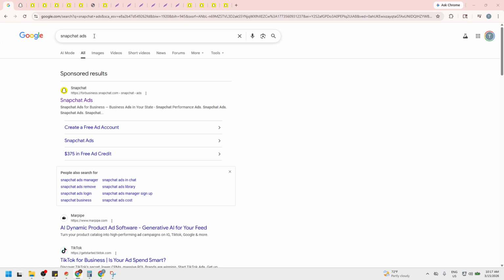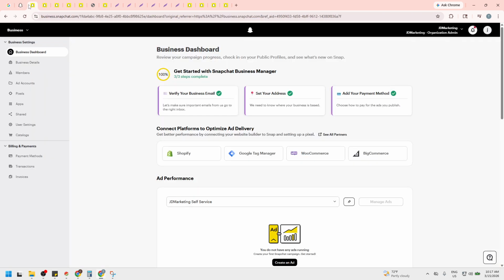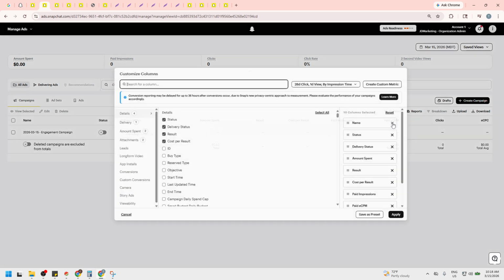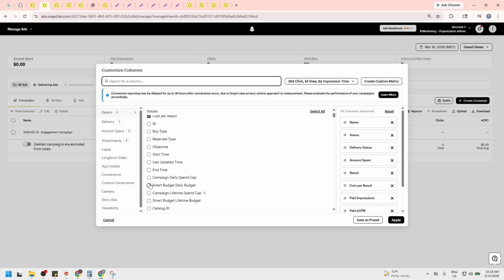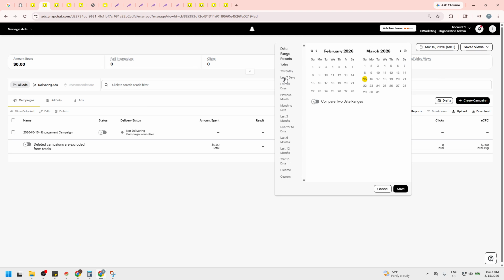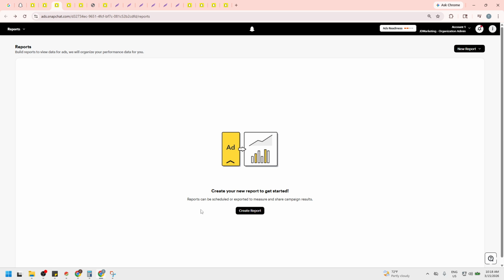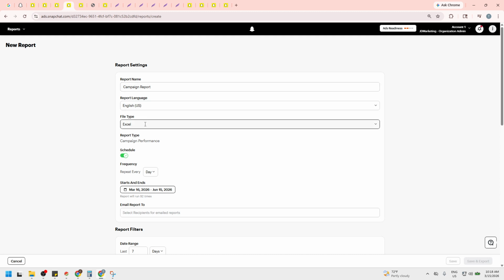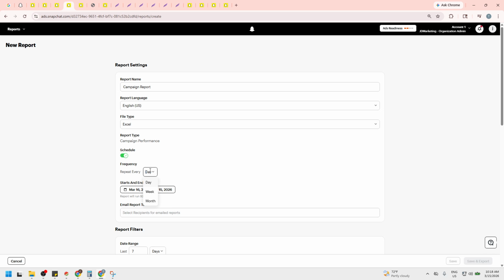How to Use Snapchat Ads Reporting [2026 Full Guide]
How to Use Snapchat Ads Reporting

In this video, we show you exactly how to use Snapchat Ads reporting to gain a clear understanding of your campaign performance and ROI. We explore the data visualization tools and the various reporting interfaces available to help you monitor your advertising efforts with precision.

Mastering the reporting suite is essential for making data-driven decisions that improve project quality and budget efficiency. By understanding how to utilize these analytical sections, we can effectively track key performance indicators and refine our marketing strategies to ensure long-term success on the platform.

Technical Specs:
Software: Snapchat; Feature: Dashboard.